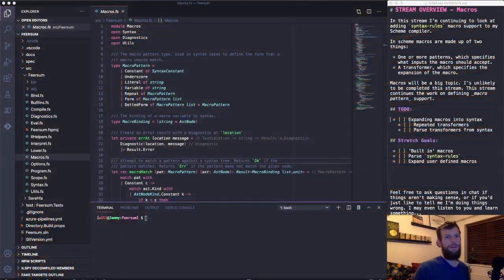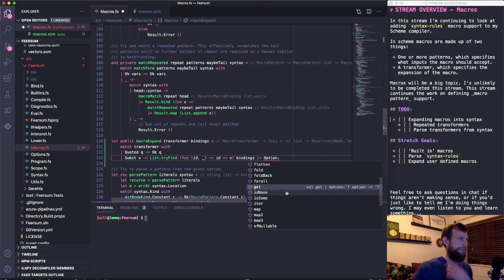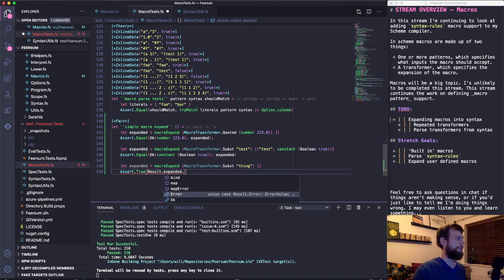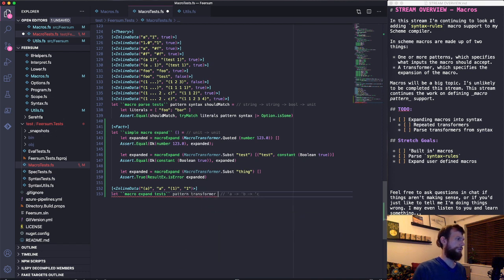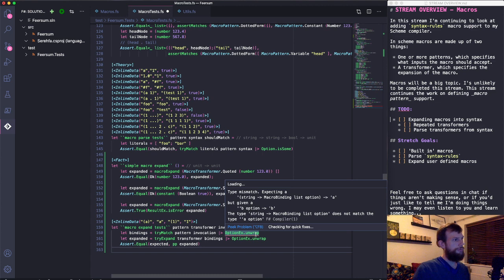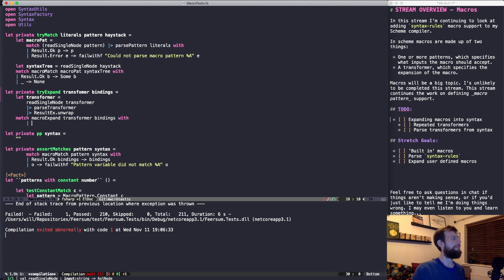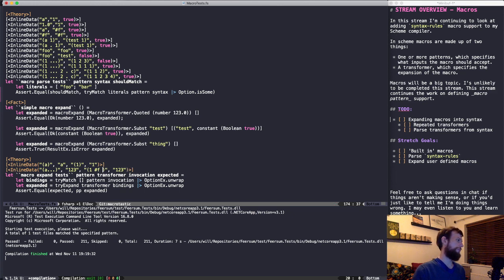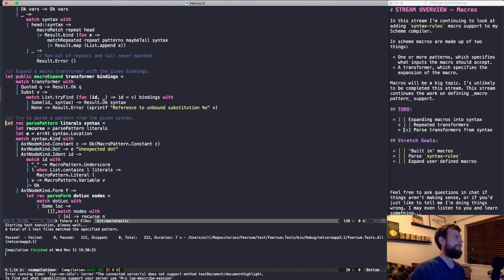Feersum Scheme - Macros 4